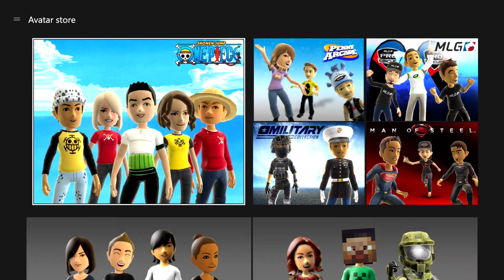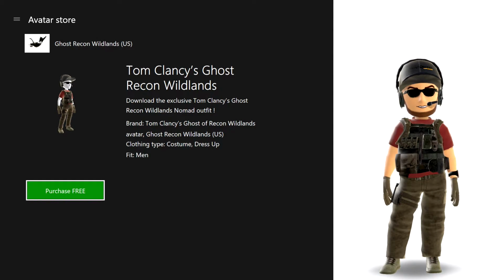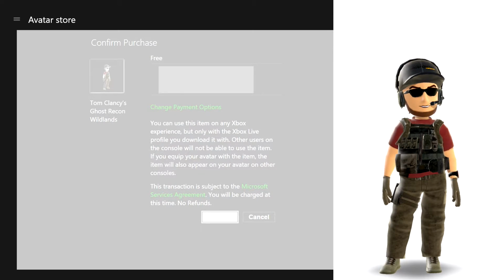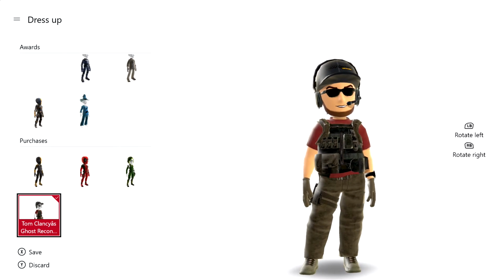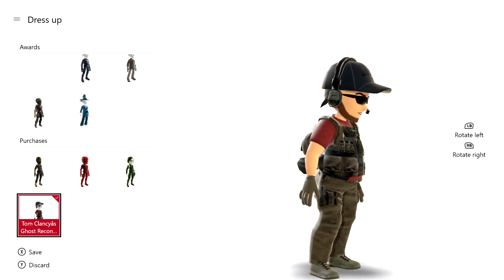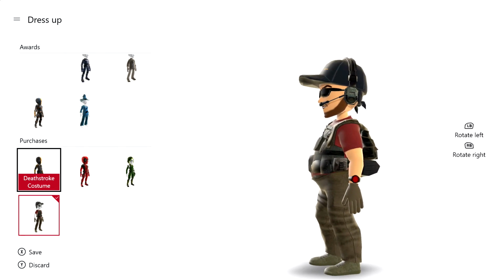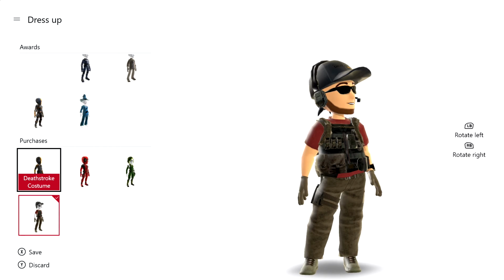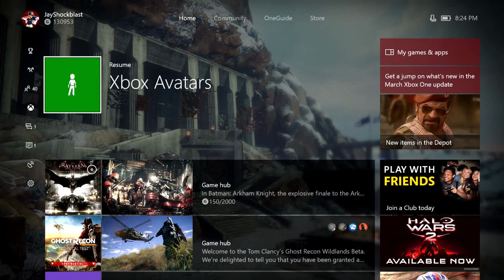Tom Clancy’s Ghost Recon Wildlands Nomad FREE Xbox Live Avatar Costume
Ghost Recon Wildlands Nomad FREE Xbox Live Avatar Costume